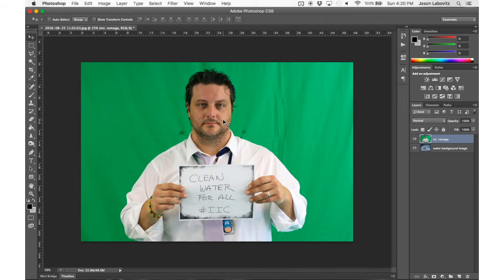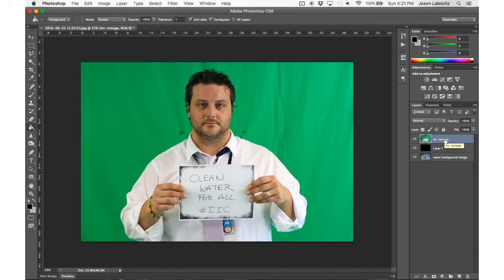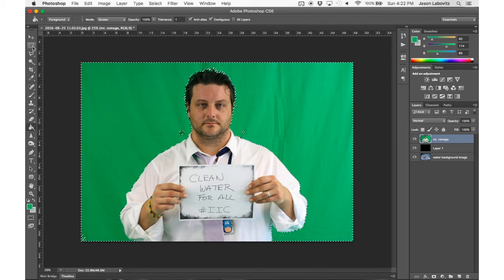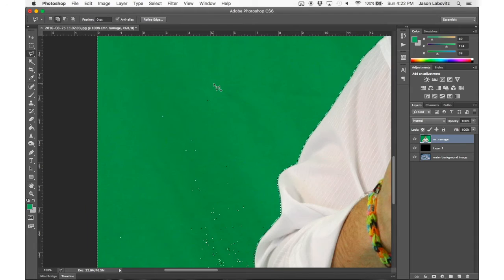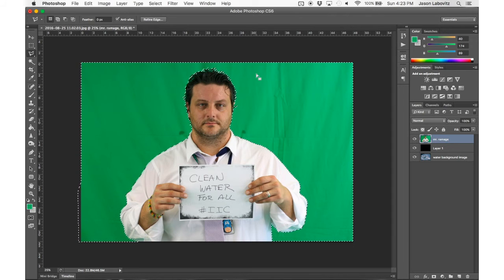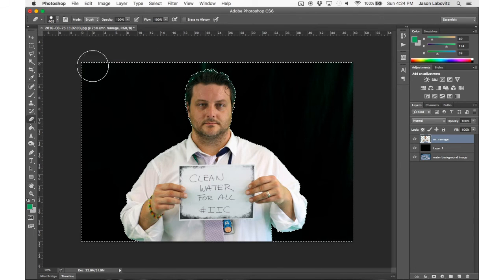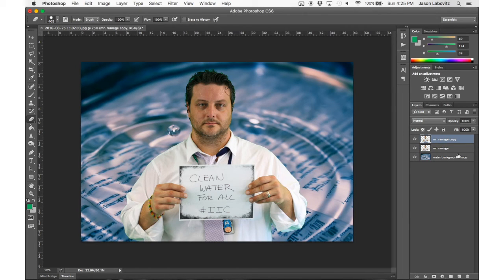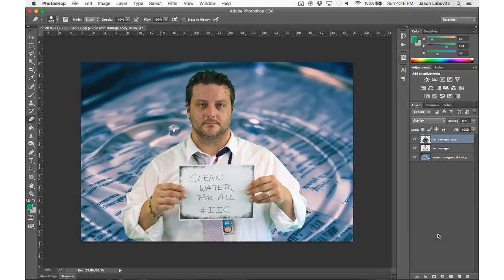Photoshop CS6 | Green Screen Removal Part 02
Tutorial 02 on how to remove a green screen background.